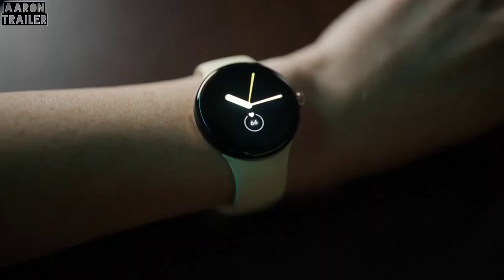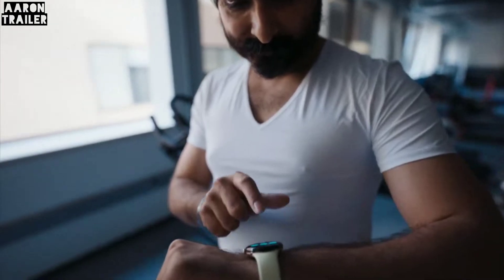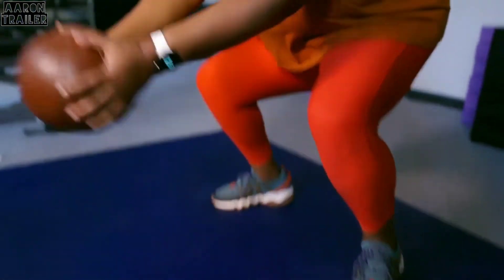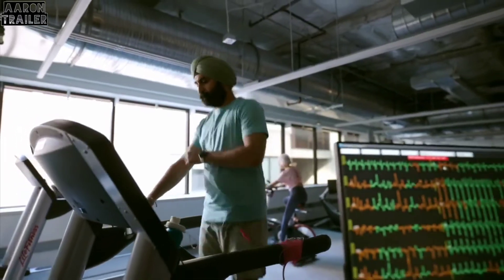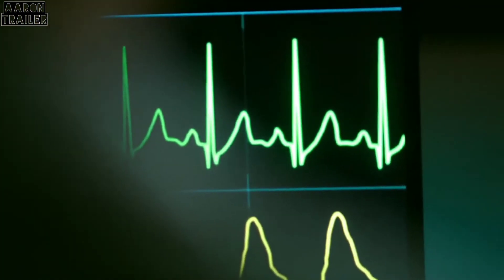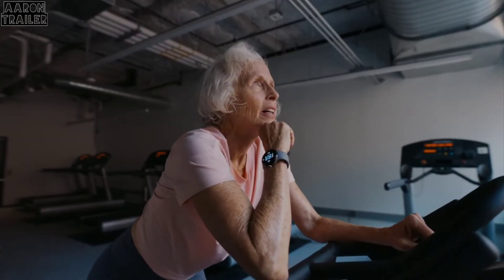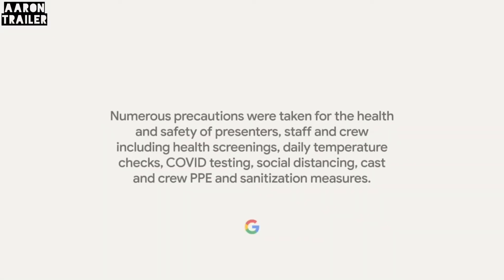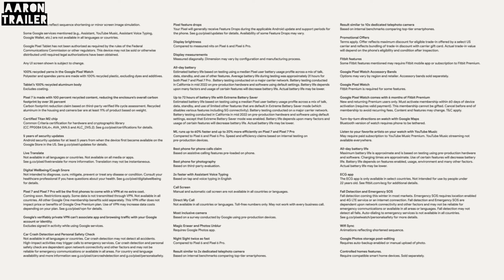Google Pixel Watch Fitbit Heart Rate Tracking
Looking to join TeamPixel, but can't decide which new Google Pixel is right for you?

Both Google Pixel7 and Pixel 7 Pro come with
🧠 Brand new Titan M2 + Google Tensor G2 chips give you next-level performance and security to help keep your info safe¹
🔋 Adaptive Battery that lasts over 24 hours and up to 72 hours with Extreme Battery Saver, so you can enjoy your content for longer²
☔ Everyday protection against scratches, dust, and water³
🎉 Feature Drops so your Pixel gets even better over time⁴
📸 An incredible 50MP lens camera with Real Tone that sees the real you
🪄 Advanced features like Night Sight, Magic Eraser⁵, and Cinematic Blur that put you in the director's chair

Here’s how they’re different:
📱 Pixel 7’s 6.3” FHD+ Display up to 90 Hz vs. Pixel 7 Pro’s 6.7” QHD+ LTPO Display up to 120 Hz⁶
📷 Pixel 7’s Dual Rear Camera with 50MP Wide Lens and 12MP Ultra Wide Lens  vs. Pixel 7 Pro’s Triple Rear Camera with 50MP Wide Lens, 12MP Ultra Wide Lens with autofocus, and 48MP Telephoto Lens with 5x Optical Zoom⁷
🔍 Pixel 7 Pro captures full detail even closer with Macro Focus
🎨 Pixel 7 Pro shines with a polished aluminum finish and comes in Hazel, Obsidian, and Snow vs. Pixel 7’s sleek matte aluminum finish and Lemongrass, Obsidian, and Snow colors
💰 Prices start at $599 for Pixel 7 vs. $899 for Pixel 7 Pro

Explore both Pixel 7 and Pixel 7 Pro at the Google Store and decide which fits you

¹Compared to Pixel 6
²Battery testing conducted in California in mid 2022 on pre-production hardware and software using default settings, except that, for the “up to 72 hours” claim only, Extreme Battery Saver mode was enabled. Battery life depends upon many factors and usage of certain features will decrease battery life. Actual battery life may be lower.
³Designed to comply with dust and water protection rating IP68 under IEC standard 60529 when each device leaves the factory but the device is not water or dust proof. The accessories are not water or dust resistant. Water resistance and dust resistance are not permanent conditions and will diminish or be lost over time due to normal wear and tear, device repair, disassembly or damage. Dropping your device may result in loss of water/dust resistance. Liquid damage voids the warranty. See g.co/pixel/water for details.
⁴Your Pixel will generally receive Feature Drops during the applicable Android update and support periods for the phone. See g.co/pixel/updates for details. Availability of some Feature Drops may vary.
⁵Magic Eraser  requires Google Photos app. May not work on all image elements.
⁶Measured diagonally; dimension may vary by configuration and manufacturing process.Smooth Display is not available for all apps or content.
⁷Not available for all camera apps or modes.